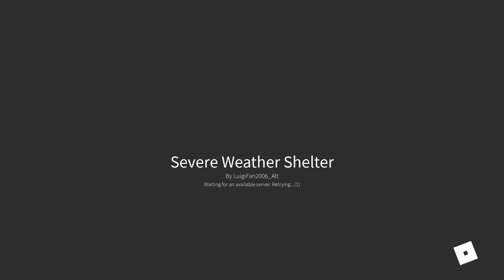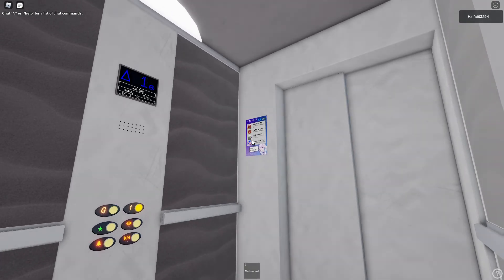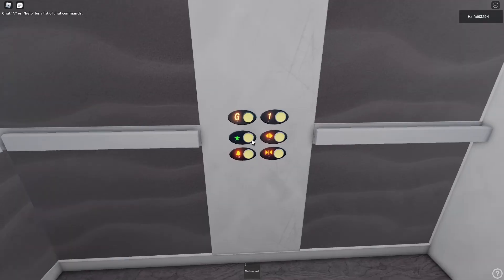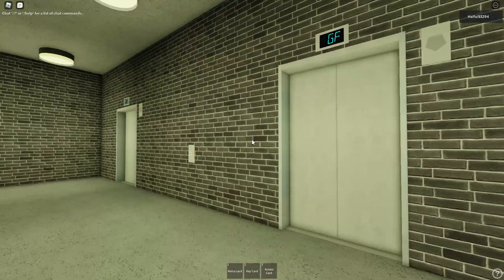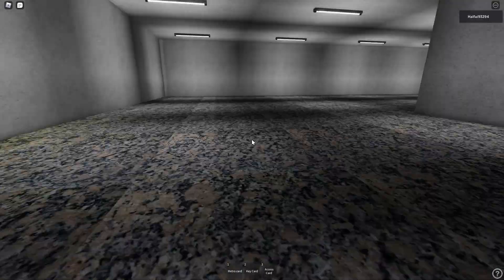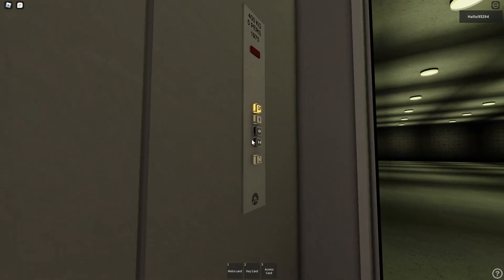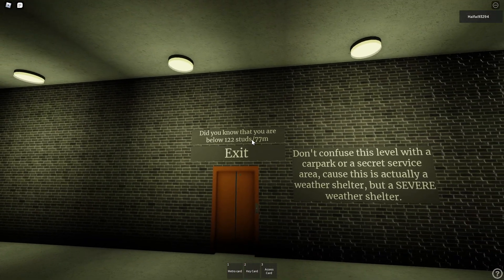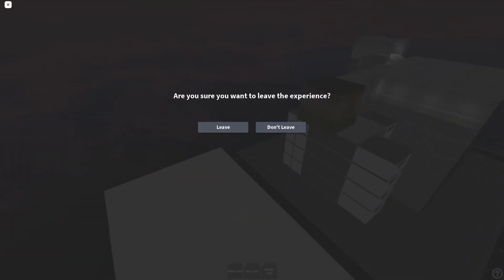EveryLift | Severe Weather Shelter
Description: I had rushed this video so I apologize for that

Initially I was planning to do it 2 hours before I upload this video (8PM 21/7/2022) however due to a powercut, I am unable to do it until 10PM.

Tomorrow I will go to Istanbul, however don't expect lift videos being uploaded to YT until I decide I wanted to. I have a big backlog of lift videos.

In this game, all lifts (except one) are K.W Lifts, the good one provided by FinnTheHuman401. And Schindler lift which is the one that goes to the shelter (At that time, Schindler models are named after Controller than Motor according to some people).

Unfortunately I am too busy doing live streams on Yakuza 6, Half-Life 2 (Including Lost Coast), and INFRA. Which meant that I became too lazy to upload the Lift Photography Trip 2022 - Trabzon (I haven't even started yet!).
I believe that I might do a Lift Photography Trip 2022 - Istanbul if I managed to film lifts there.

I might do it separately, but I hope I can bring my laptop to Istanbul so I could work on important shits like stuff like events.

I will update, surprisingly I put effort into descriptions more than this video, like my previous video (ACCURATE AS OF 21/7/2022).

Please note that videos are unsuitable for under the age of 13, Content is made for the age of 13, and above the age of 13. If you are below the age of 13, you are not allowed to watch this video, so does 12, 11, 10 and beyond.